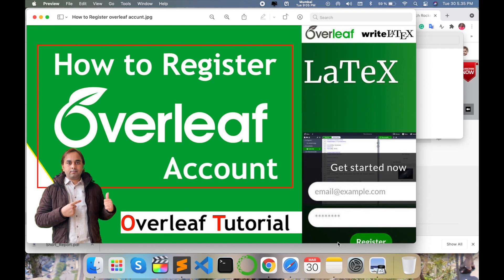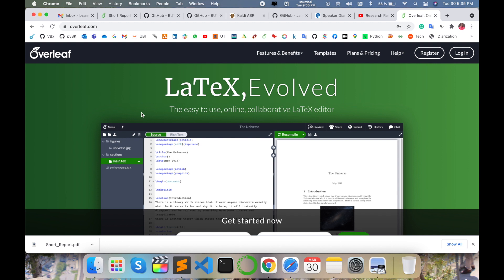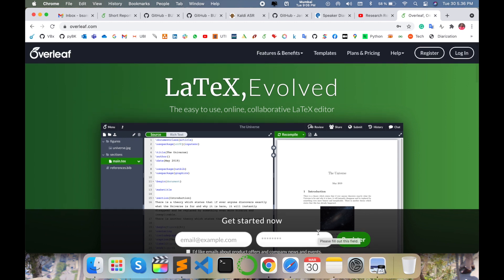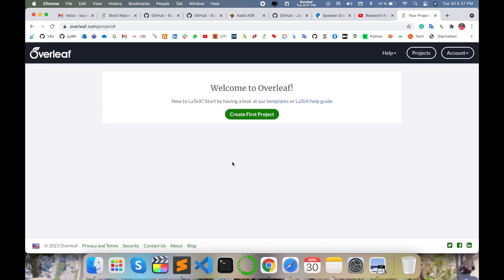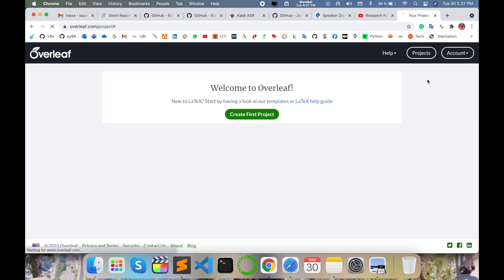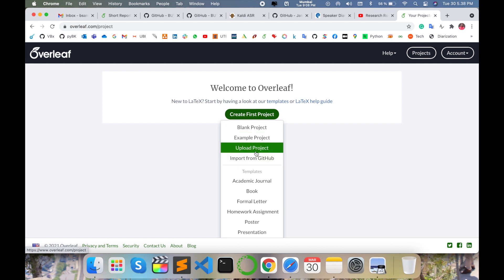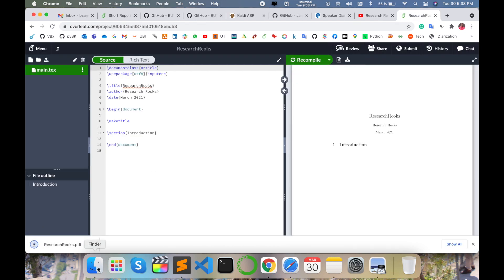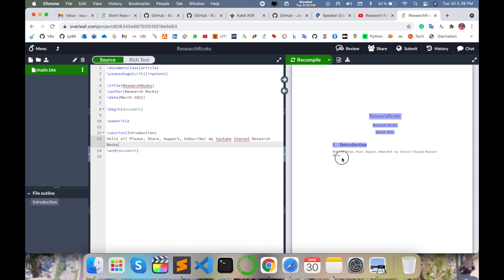How to Create and Register an Overleaf Account | Step-by-Step Guide for Beginners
In this easy-to-follow tutorial, we will show you how to create and register an Overleaf account, the popular online LaTeX editor. Whether you're a student, researcher, or professional, Overleaf simplifies the process of writing and sharing your LaTeX documents. Learn how to quickly set up your account and start collaborating on academic papers, reports, and projects. Get started with LaTeX today by following our step-by-step guide!